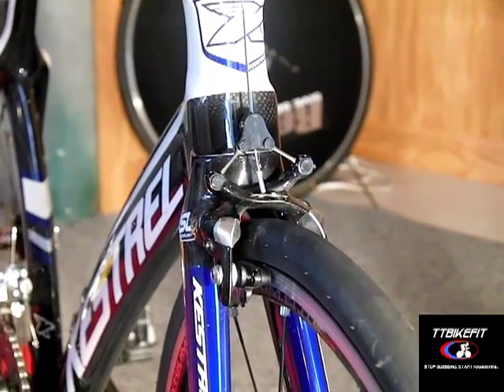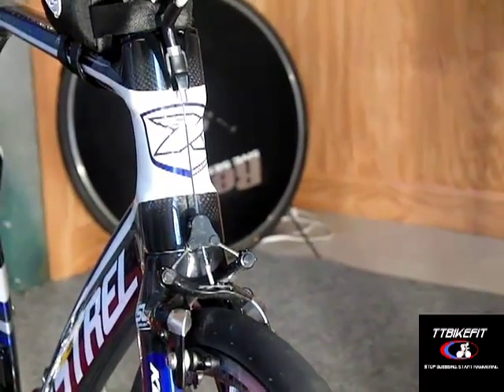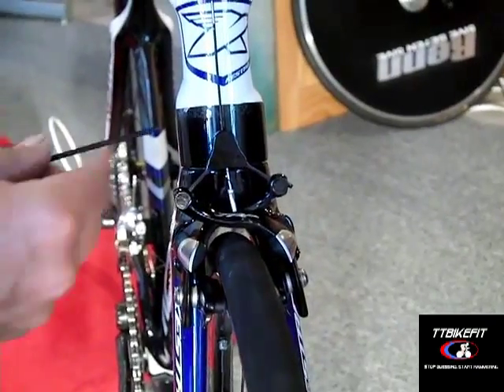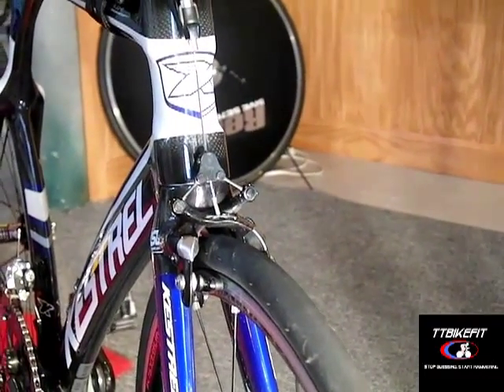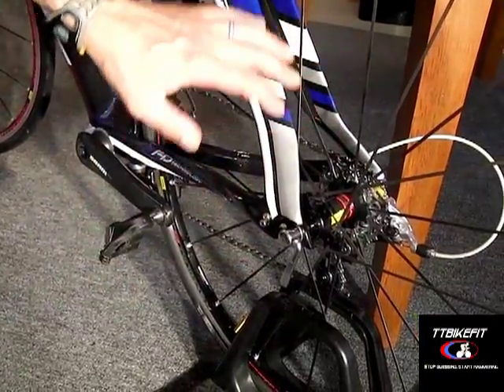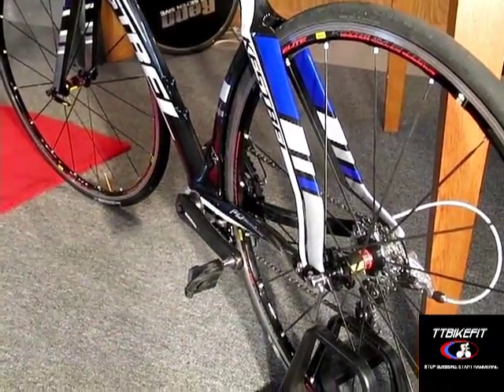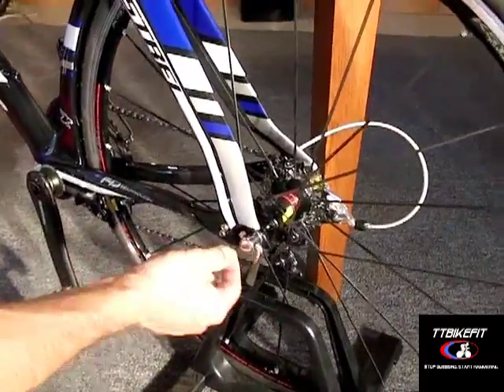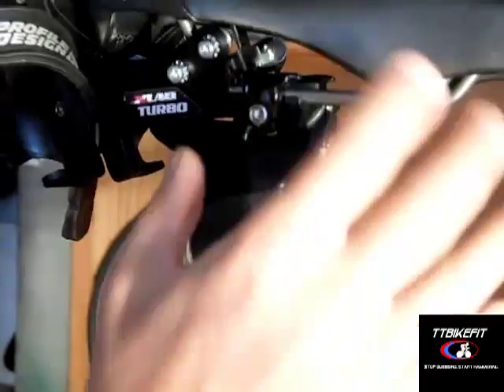Kestrel 4000 - Tips for owners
Unique features of the Kestrel 4000: Brake adjustment, Dropout placement, etc.